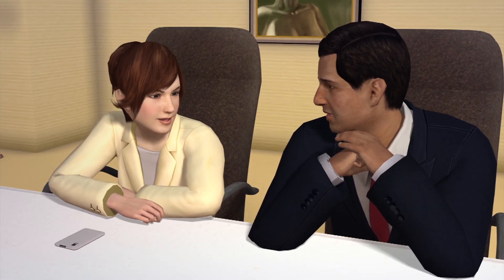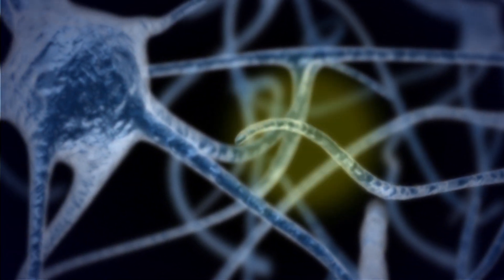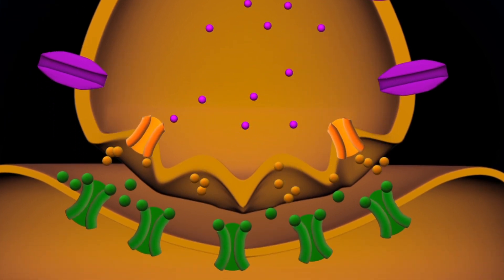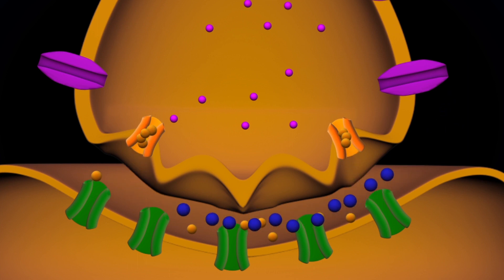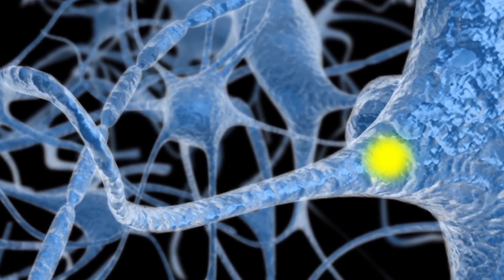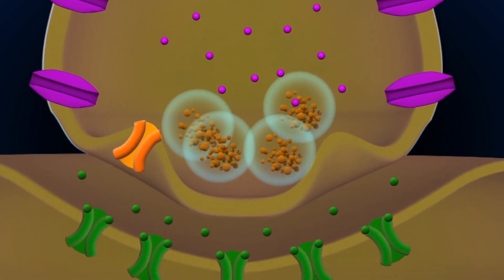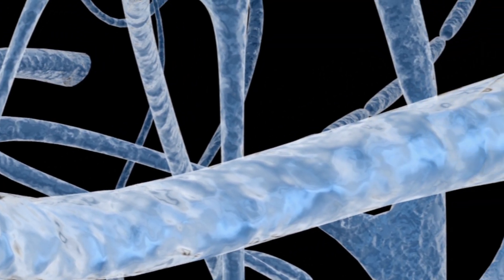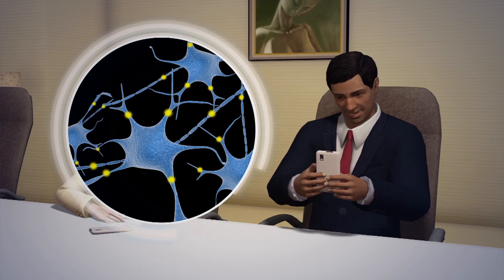The science of smartphone addiction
Smartphone addiction has reached the point that the mere thought of being separated from our phones strikes fear in our hearts.

This separation anxiety has even been given a name, “nomophobia,” demonstrating just how intensely this addiction has grown.

The intensity of our smartphone addiction can be explained in terms of neuroscience.

The release of the neurotransmitter dopamine is the basis of our smartphone addiction, according to an article from the American Marketing Association, because dopamine stimulates our seeking behavior.

In the case of smartphone addiction, we seek messages, likes, and followers from social networks because they provide a rewarding feeling of validation and belonging.

These rewarding interactions function as positive reinforcement, strengthening our desire to seek even more from our smartphones and thus, driving our addiction.

In other words, our smartphone addiction is a vicious cycle.